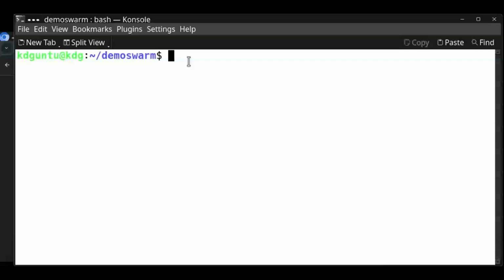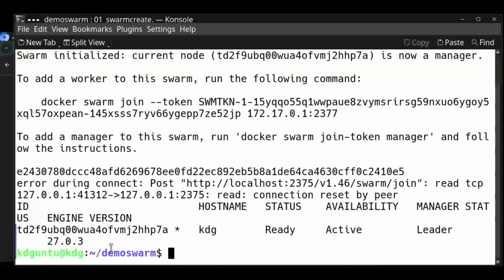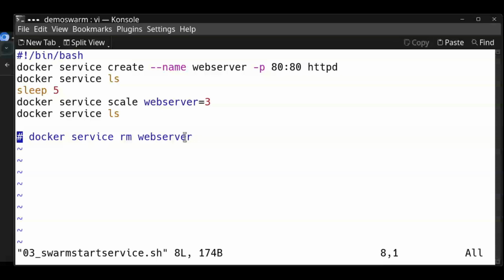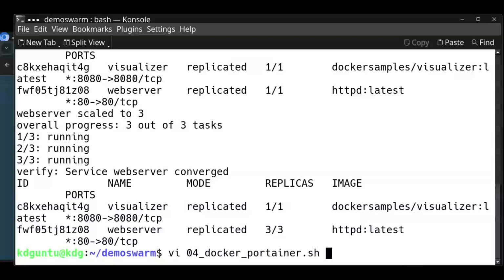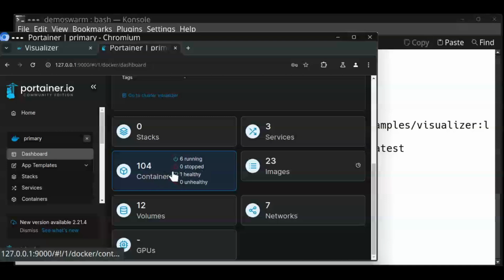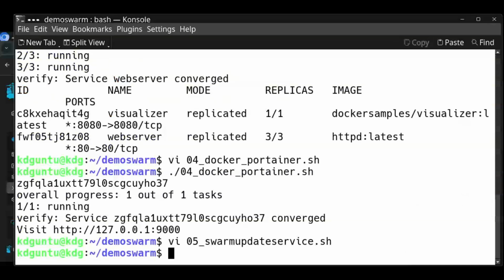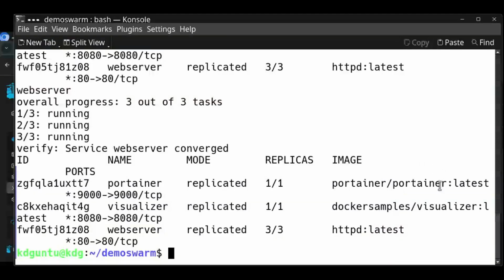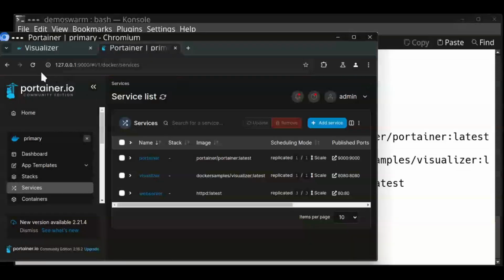Docker swarm demo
Docker swarm demo with 3 times a replica of a webserver, using a visualizer and a portainer